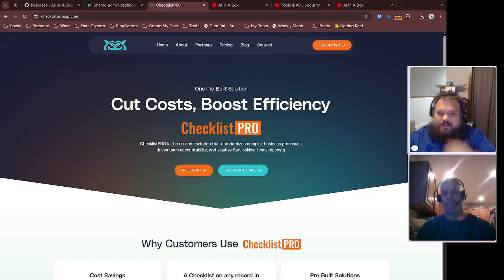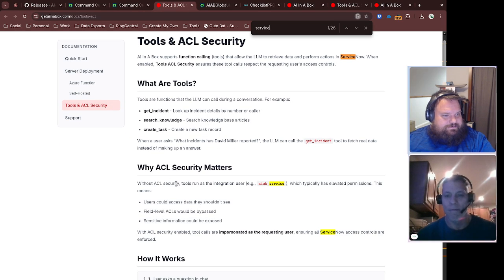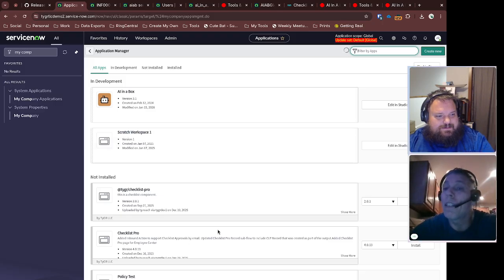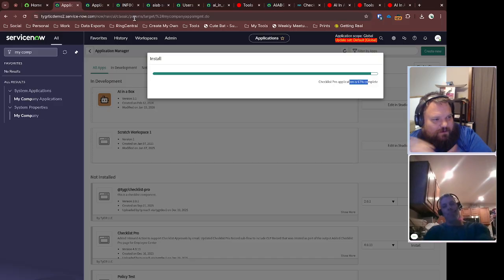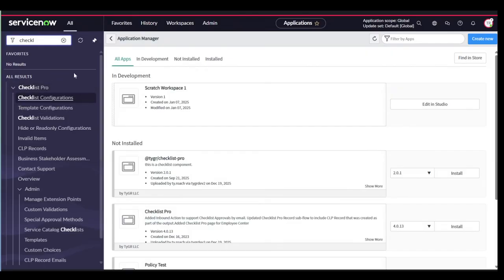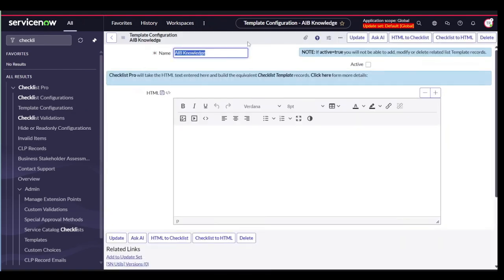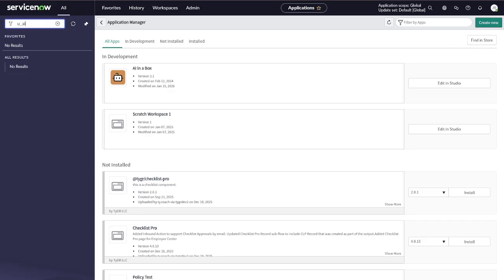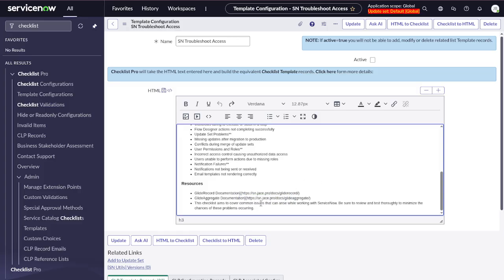Install Checklist Pro + AI In A Box in less than 30 minutes on ServiceNow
Watch Jace and Ty run the clock to see if they can install everything they need on a ServiceNow Instance.